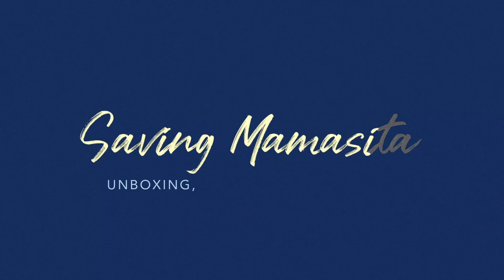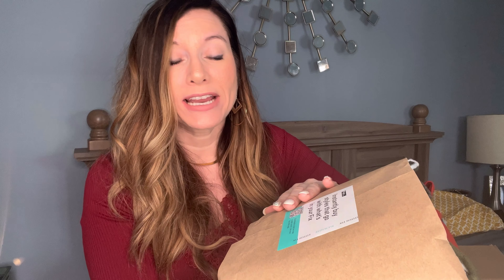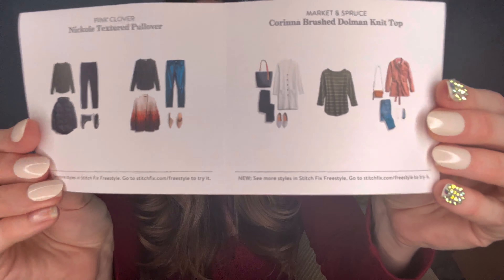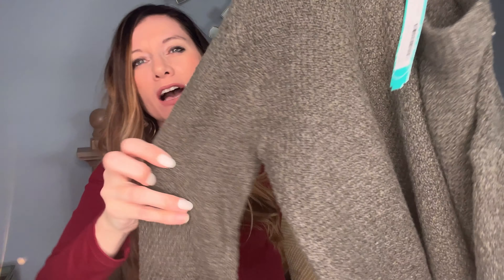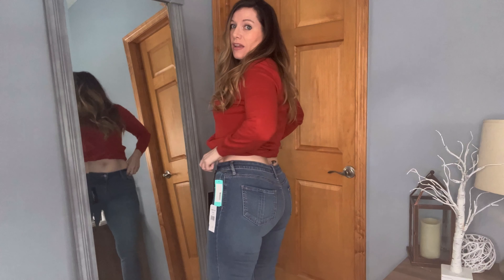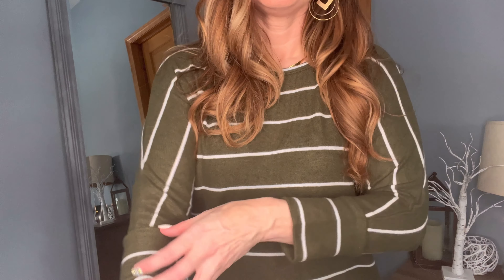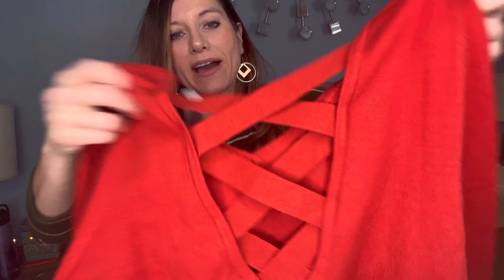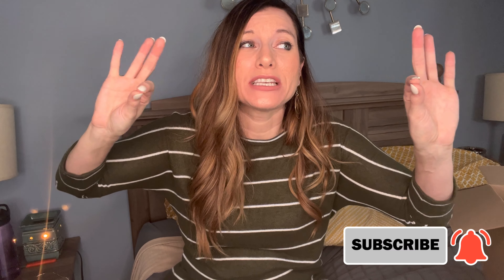Stitch Fix try on: personal styling service UNBOXING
Are you ready for a STITCH FIX try on?  Woohoo!  I am so excited for my first official stitch fix unboxing and try on!  I have had this personal styling service back when they first started, but I took a break.

If you are interested in checking out Stitch Fix for yourself, get $25 off your first order

Here are the items included in my first fix:
Mia Back Detail Pullover size Medium
Nickole Textured Pullover Medium
Corinna Brushed Dolman Knit Top Medium
PROSPERITY Lena Super Skinny Released Hem Jean Size: 10
MARKET & SPRUCE Watts Sneaker Bootie

What was your favorite item from my first fix?